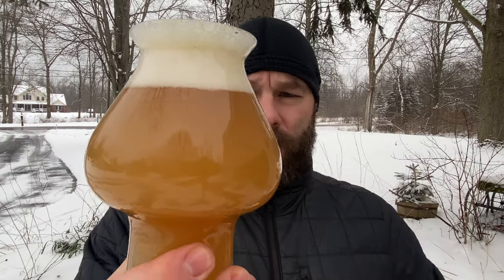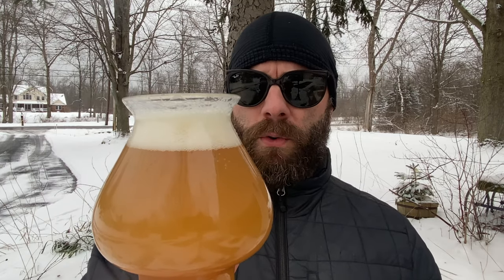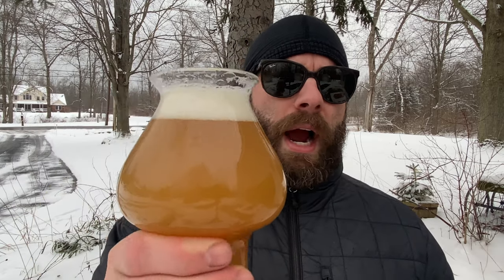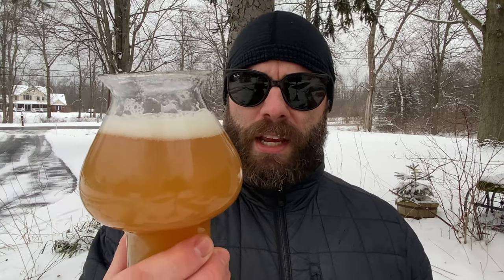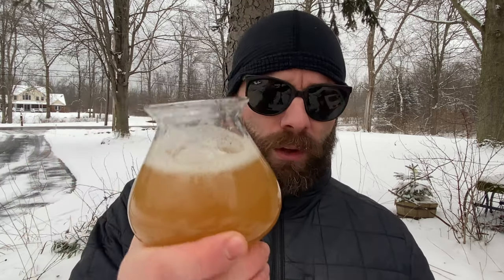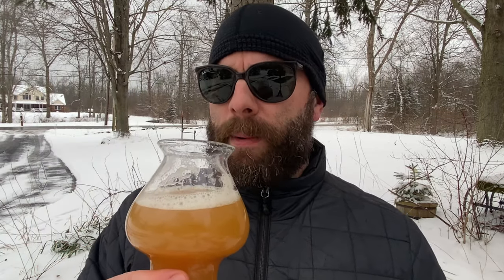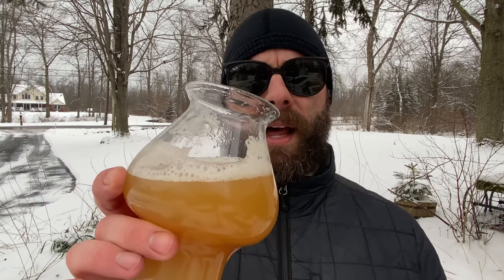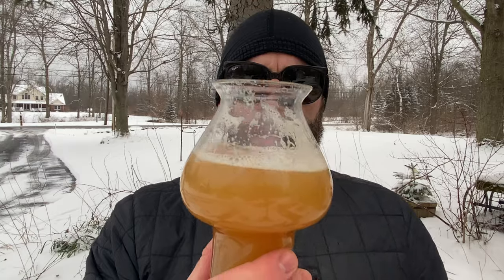BBR: Woodcock Bros. Beautiful Game 2 DDH NEIPA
Woodcock really knoced this one out of the park. A well done DDH NEIPA for real.